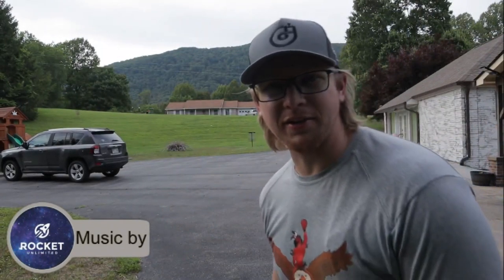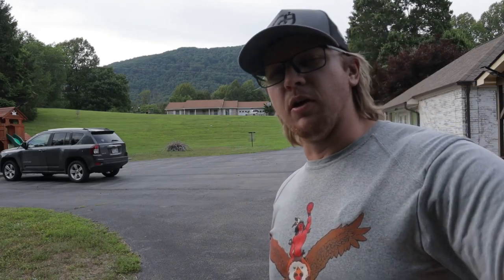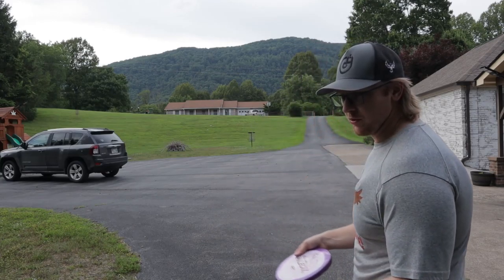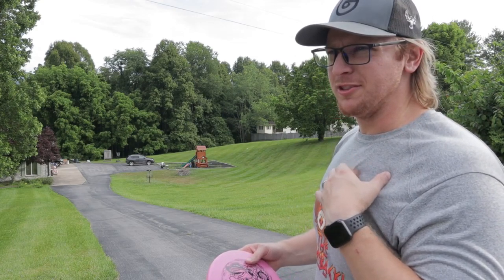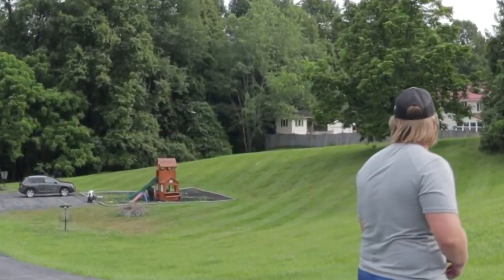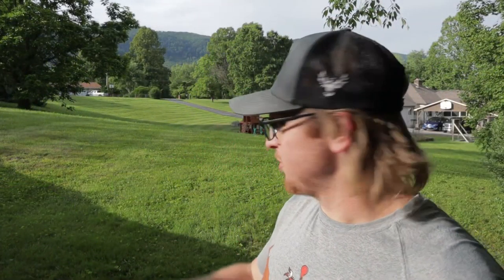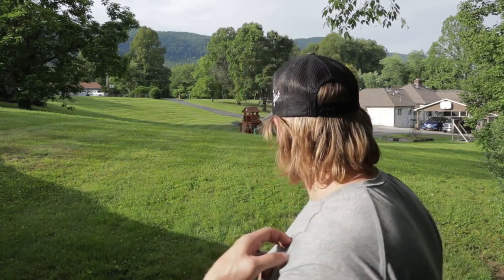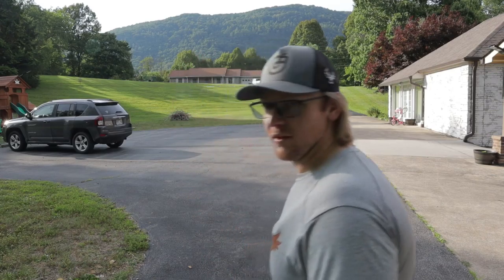Innova Halo Polecat // Should you Bag it??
In this review the Innova Polecat in halo plastic and Color Glow Dx plastic.  This discs flight numbers are 1/3/0/0  It is a very neutral to understable putter.  This discs flight characteristics are more like a traditional frisbee than they are a modern Disc.  It is a unique disc that can make it easy to hit and hold angles with low power and effort.